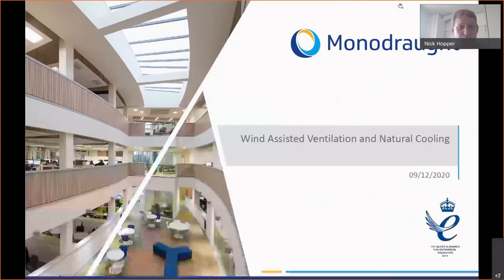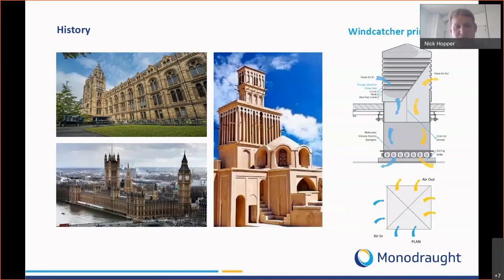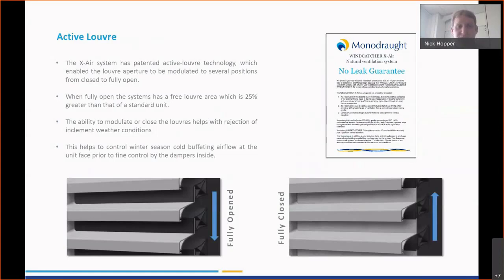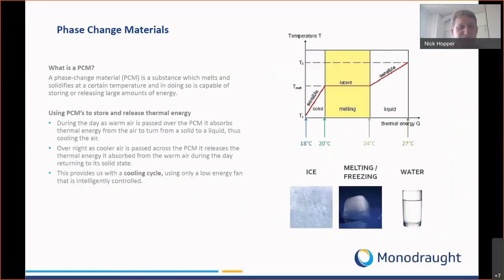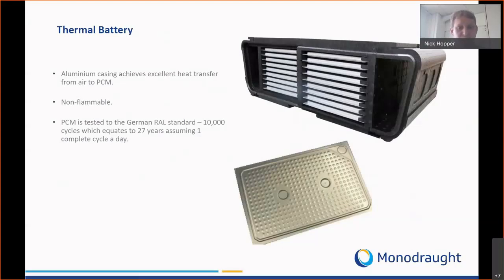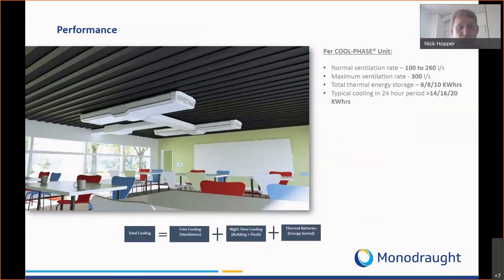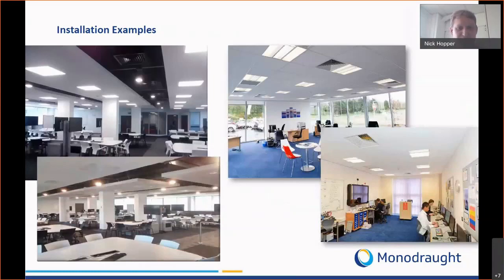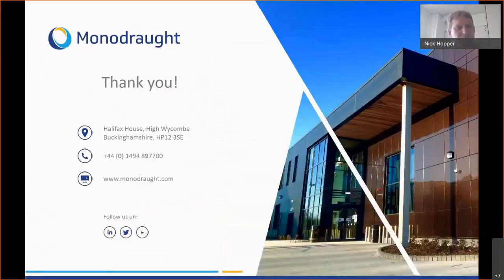Examples of air flow enhancing and natural cooling components (Nick Hopper, Monodraught, UK)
A presentation by Nick Hopper (Monodraught, UK): “Examples of air flow enhancing and natural cooling components” at the venticool - AIVC & Annex 80 Webinar "Resilient Ventilative Cooling in practice" held on 1 June 2021